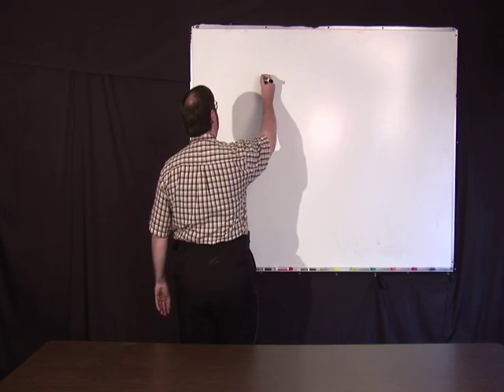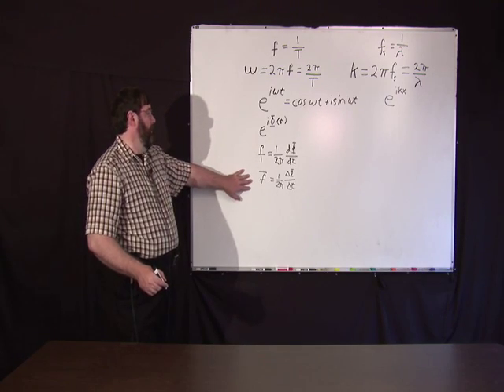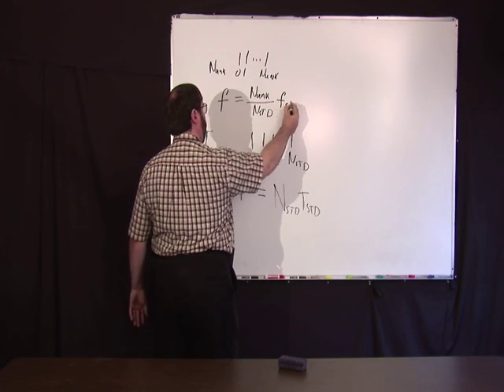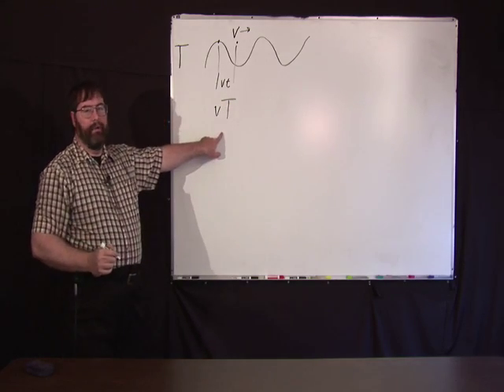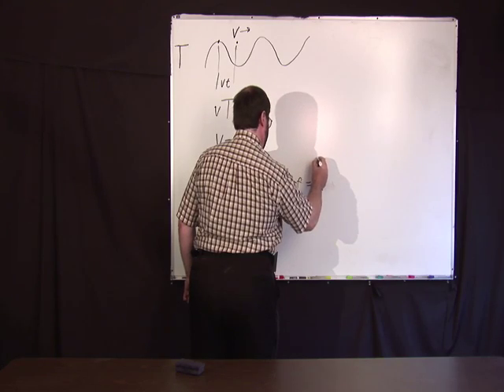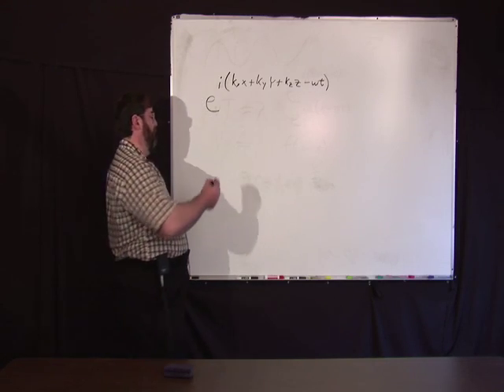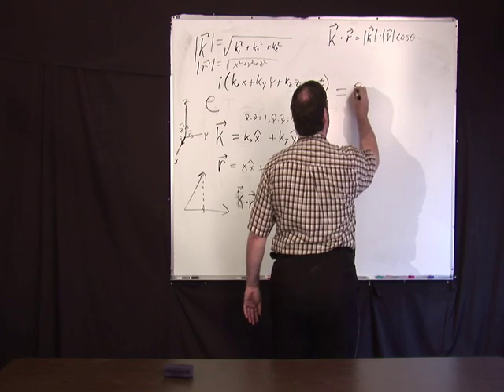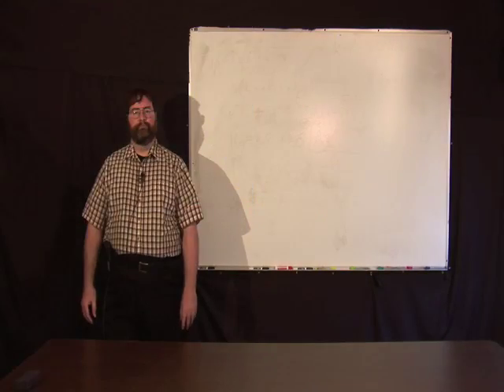Episode 2 - Wave Phenomenon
This episode discusses phenomenon that are both periodic in time and space, namely wave phenomenon.